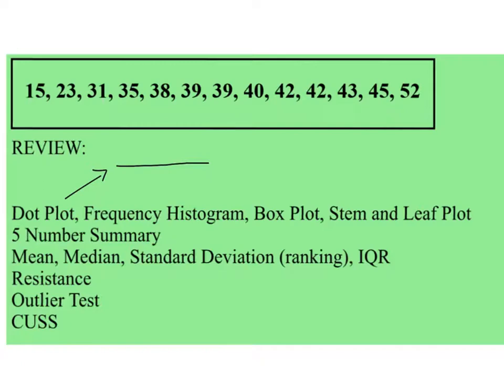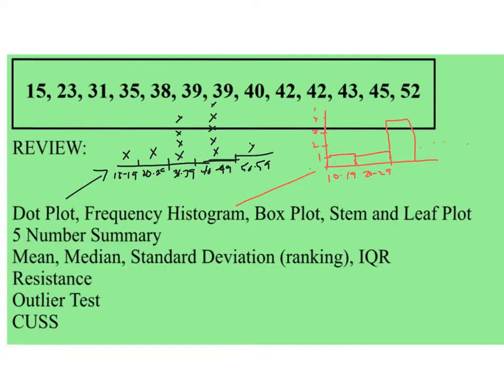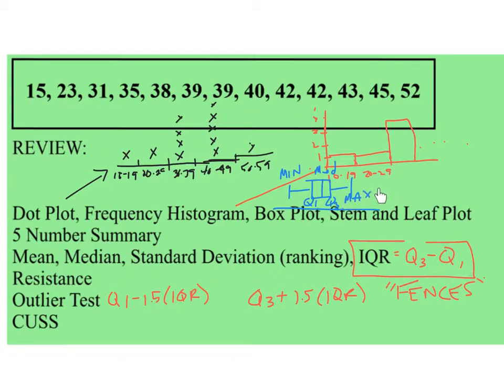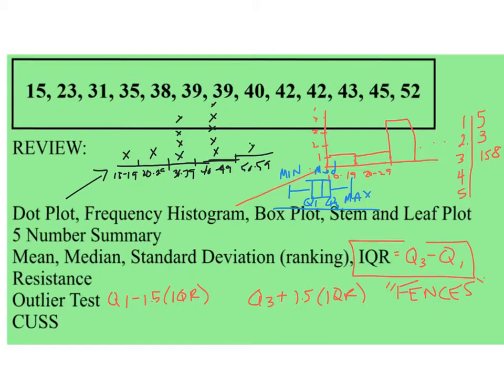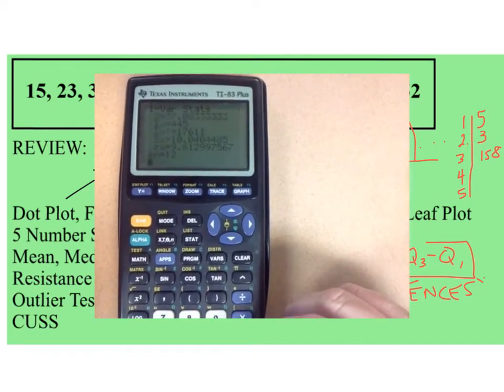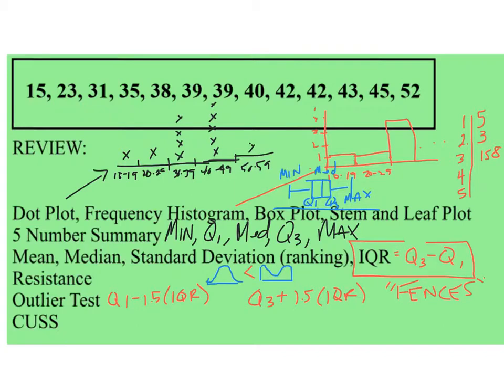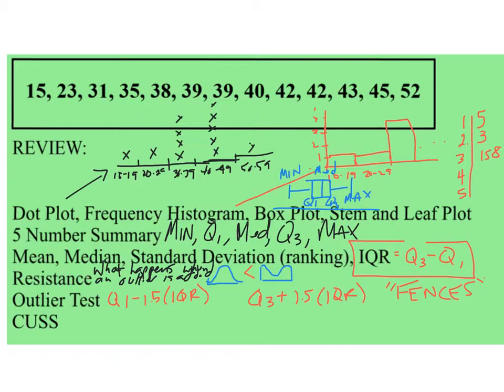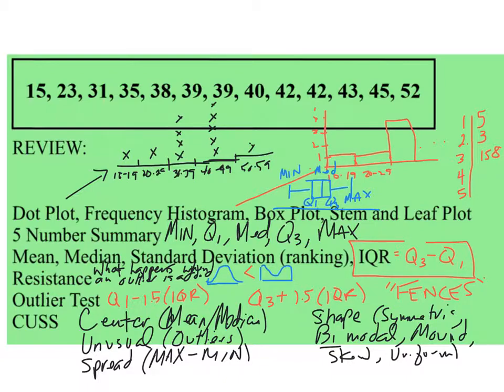AP Statistics Exam Review: Uni-variate Data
Describing Distributions, Simple Plots, Measures of Center and Spread, Resistance